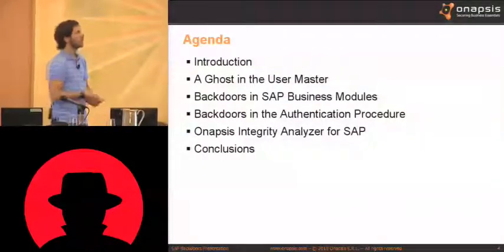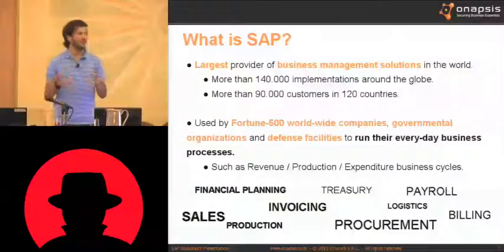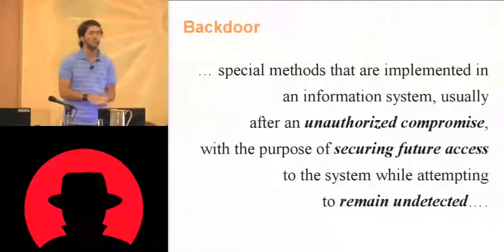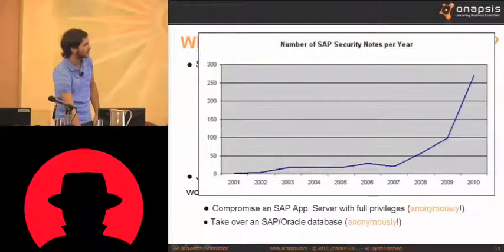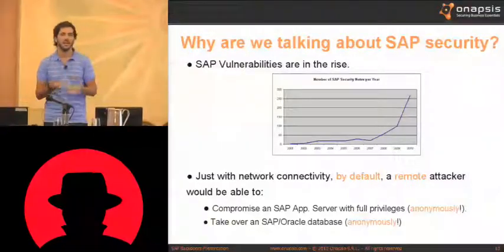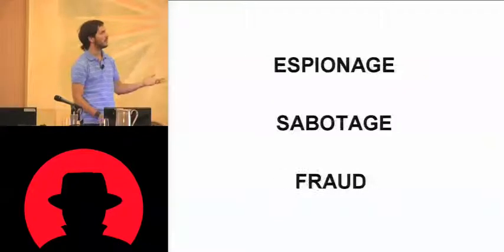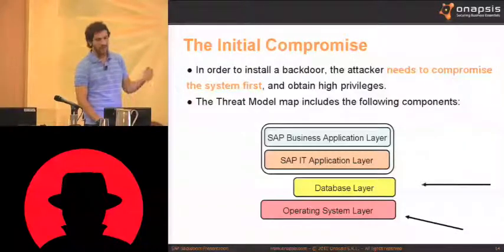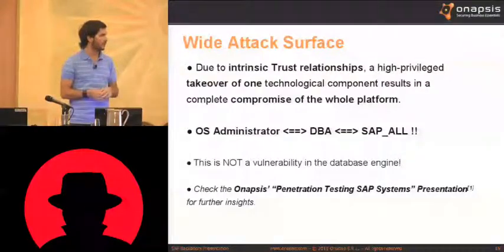Blackhat 2010 SAP Backtdoors Mariano Nunez Di Croce Part 00